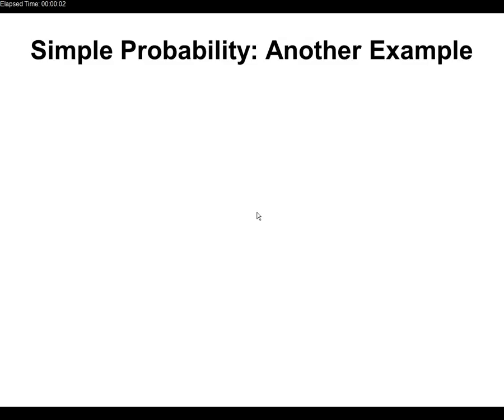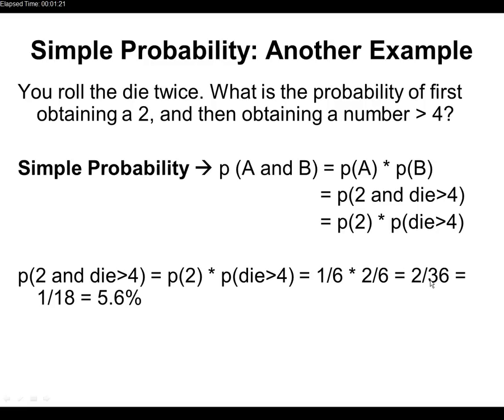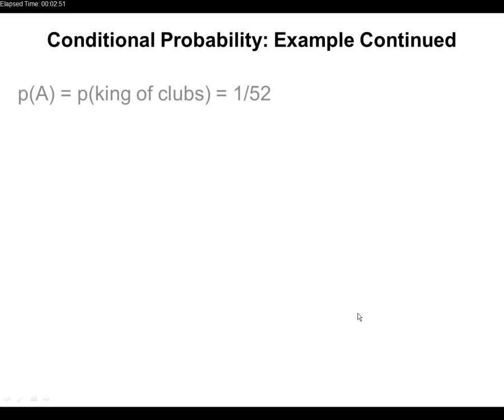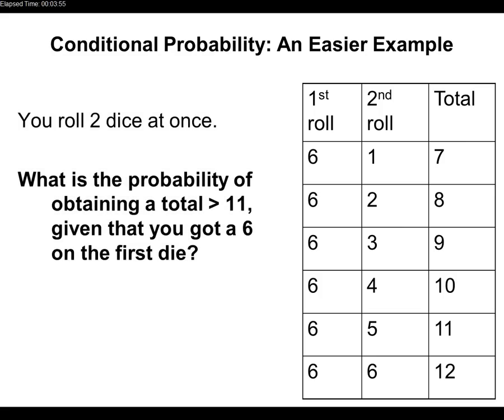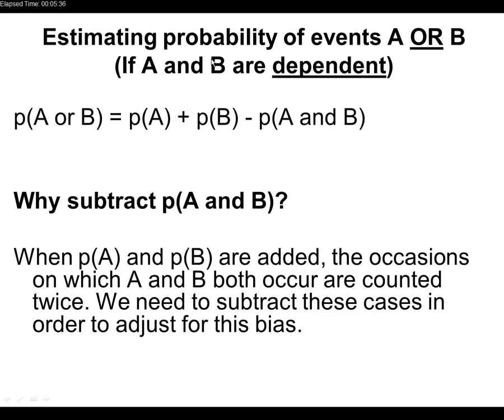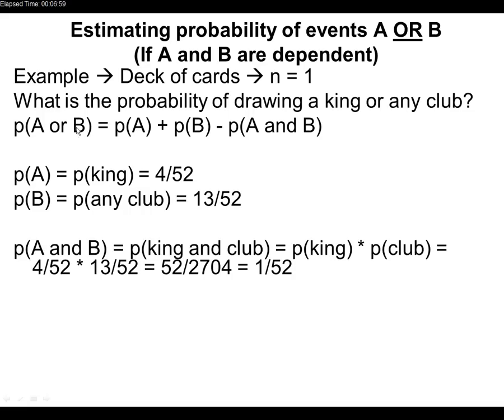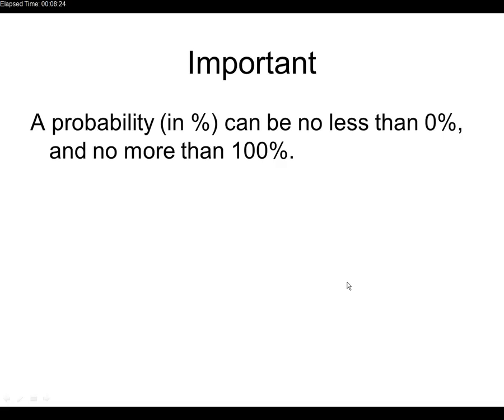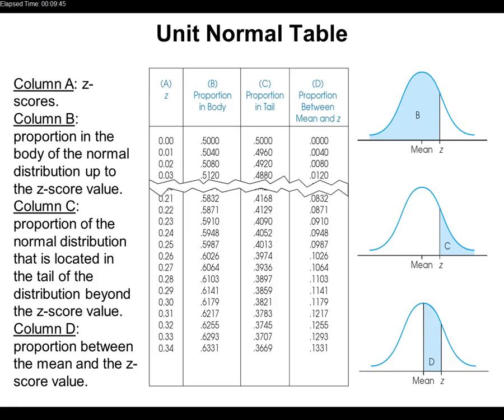Probability part 2.wmv